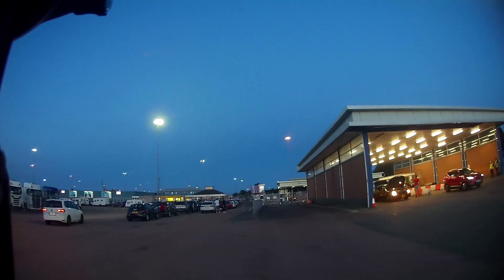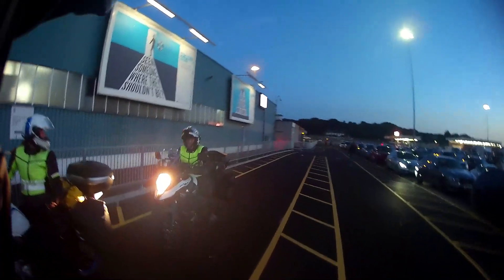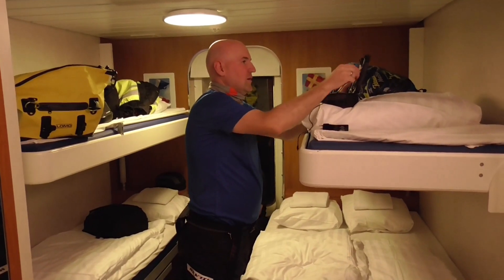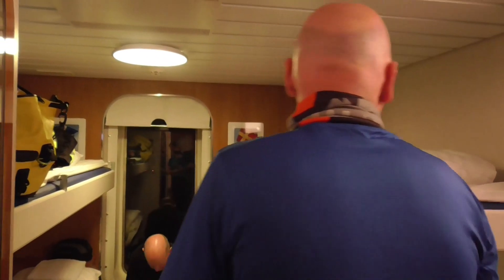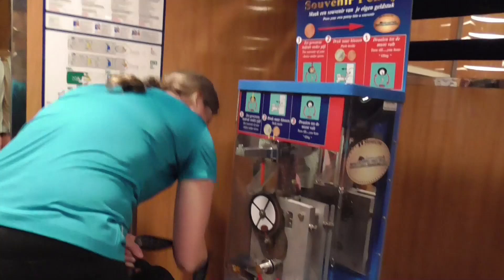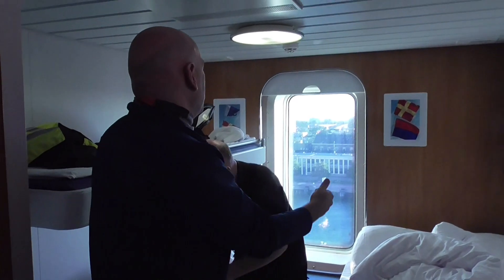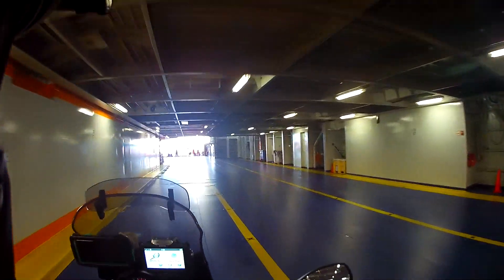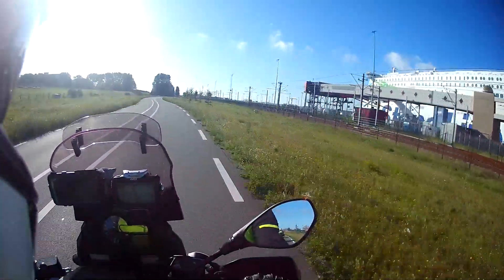Norway Motorcycle Tour Ep 1 - Boat to Hook of Holland and on to Germany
Welcome to our Norway Motorcycle Tour in August/September 2023.

In this first episode we try to get back into practice after not touring because the world went mad for a few years!

Join us on the Harwich to Hook of Holland Ferry and on to Lindern in Germany.